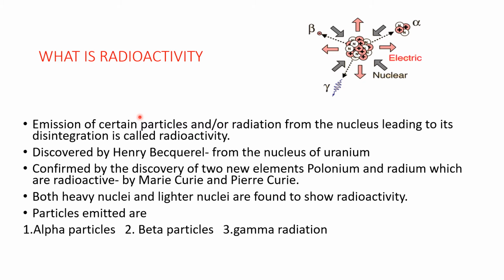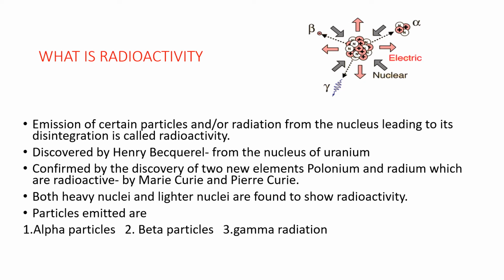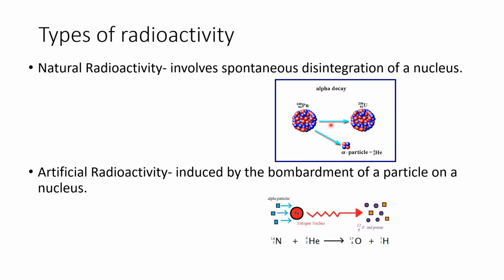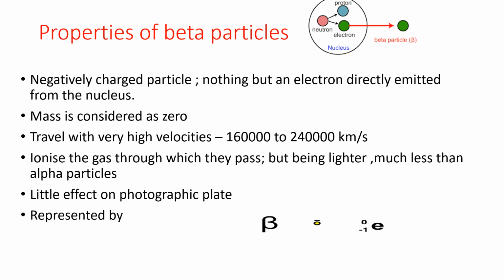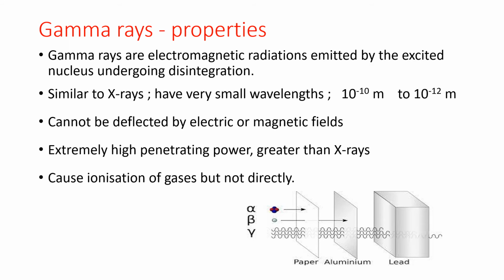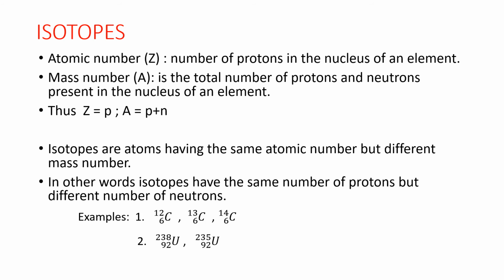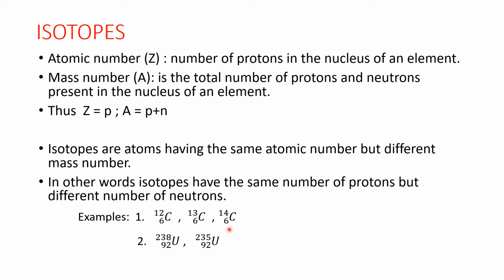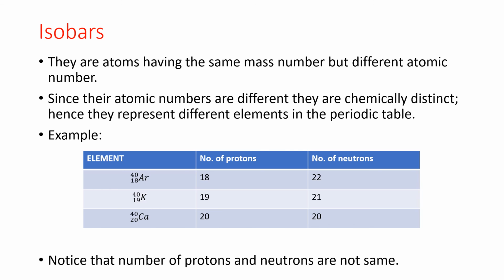NUCLEAR AND RADIOCHEMISTRY SESSIO 17/PART-1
gIVES A GENERAL BACKGROUND ABOUT RADIOACTIVITY, isotopes,isobars.